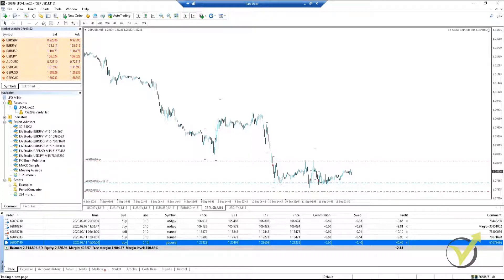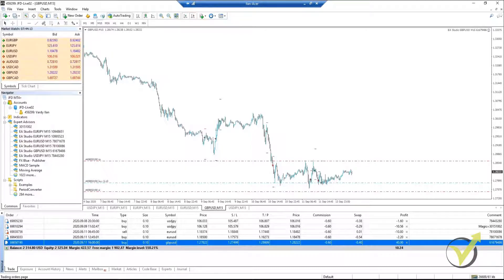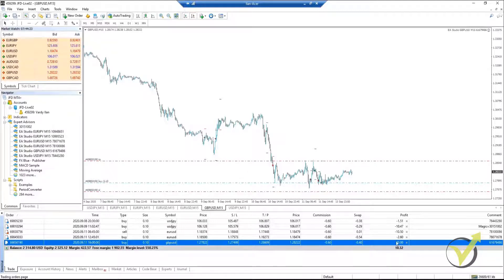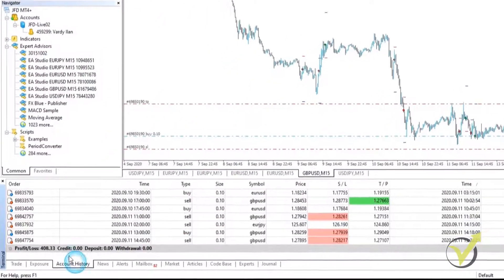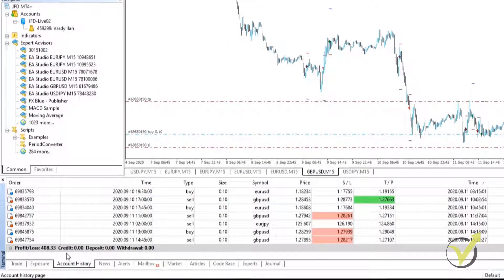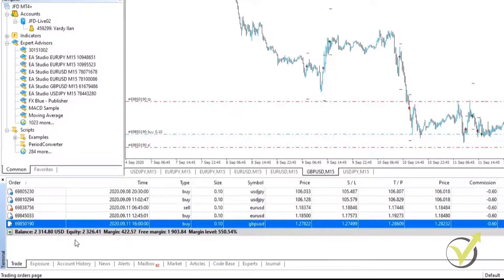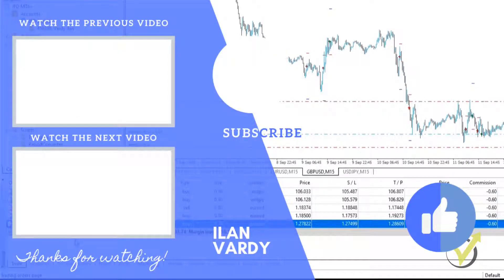Live Forex Trading with Expert Advisors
Live Forex Trading with Expert Advisors is a free lecture from the MetaTrader 4 Forex Trading course + Weekly Robots.

Hi guys, and welcome.

What you are looking at now is one of my Live Forex trading accounts. This is my Live Forex trading account, where I am currently running the strategy that I will be teaching you in this course.

As you can see, I'm currently running about 7 Expert Advisors on it, but that changes weekly just depending on the performance of my Expert Advisors in the Demo accounts.

And in this lecture, you will find the EAs I'm trading with every week attached as a resource. And these would be the EAs that I'll be trading within my Live Forex trading account.

All of the Expert Advisors you can see running here on my Live account are the Expert Advisors that we include in our courses.

I am running all of the Expert Advisors on Demo accounts, and I am selecting the best ones to trade on my Live Forex trading account. And again, I'm going to be showing you exactly how I select the Expert Advisors from the Demo account and place them onto my Live account.

I will show you exactly how I do that, how I test them in the Demo accounts, how I select the best Expert Advisors based on their performance in the last week and the last month.

And what you can see is today is the 14th of September. This has been running since the 17th. I have updated it weekly, and as mentioned, I've currently got 7 Expert Advisors on the platform, but that can change.

I generally don't run more than about 8-10, but it can be as little as 4. It really just depends on the performance of the Expert Advisors in current market conditions on the Demo accounts, and based on certain criteria that, again, I will run you through exactly how I do in this course.

These are the results that we are getting.

So, what you can see is I currently have 5 trades open, but what I really wanted to show you was the profit that I have gotten since the 17th.

As you can see, it is $408.33. And this account started with $1900 on the 17th.

So, we're currently running about 22%, and we have another 3 days to go before we reach the full month. So, stick around, watch all of the videos, and if you have any questions, please ask me in the section below.

And don't forget to download this week's Expert Advisors attached to this lecture as a resource file on our website.

� If you have any questions about live Forex trading, please, write in our trading Forum.